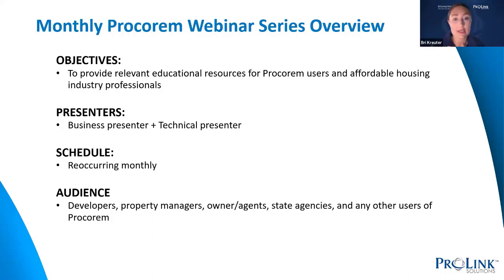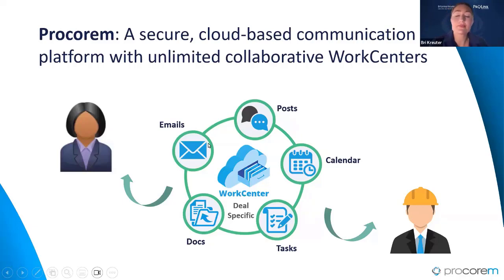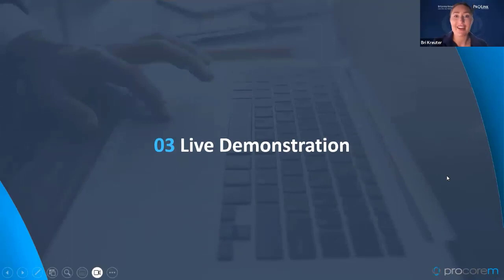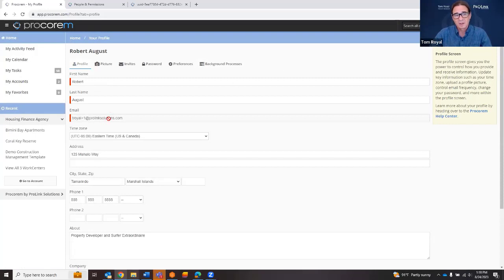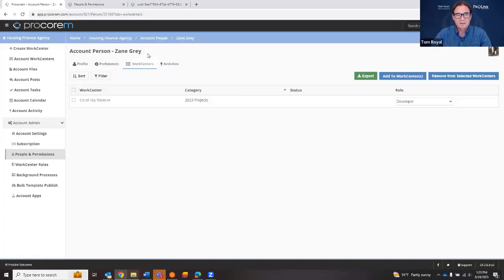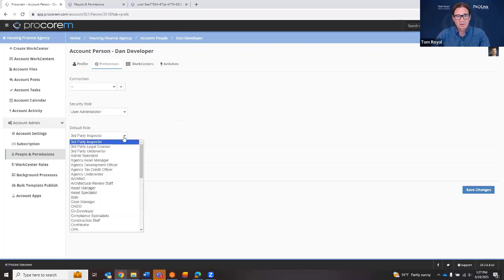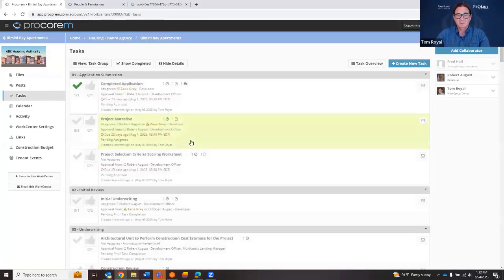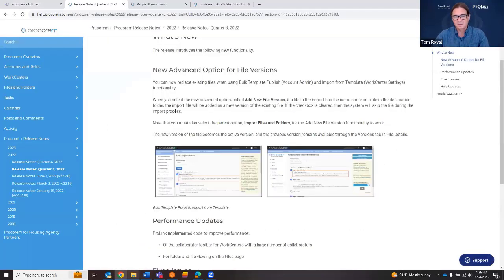Procorem Webinar Series - Procorem Administrative Tips for Owner/Agents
0:39 - Presentation Agenda

1:31 - Introduction

6:52 - Procorem Overview

13:34 - Live Demonstration